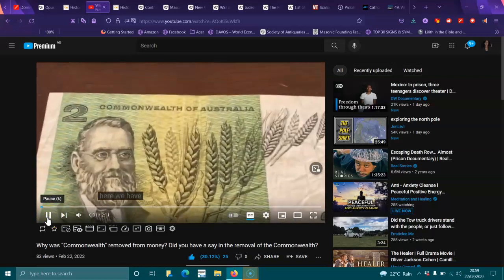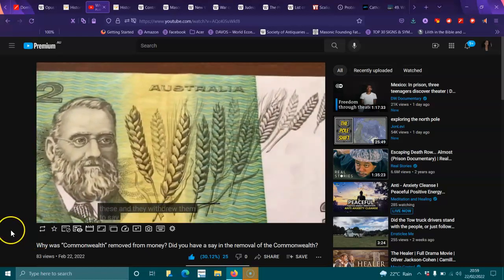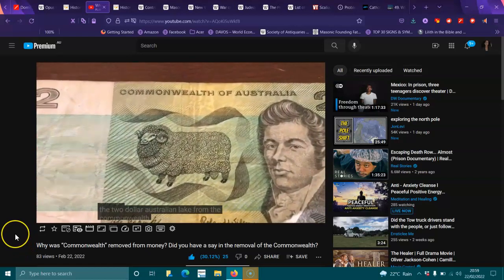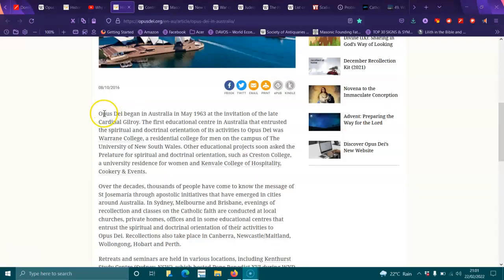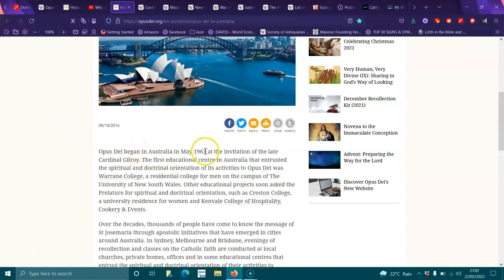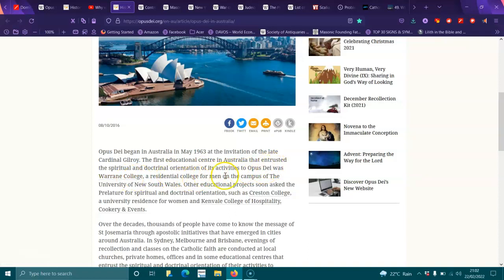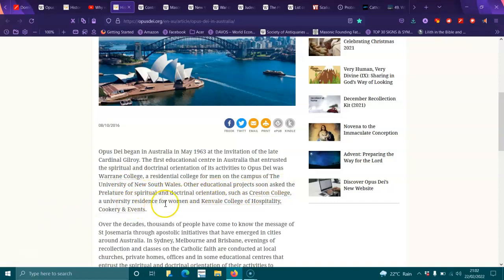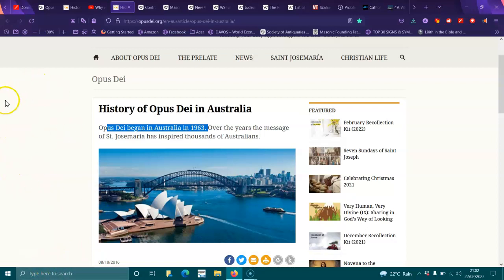Response for @Erraticle Me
And the Jesuits working with the United Nations to ruin the Australian solvency / population.